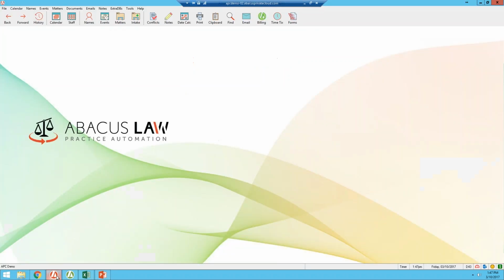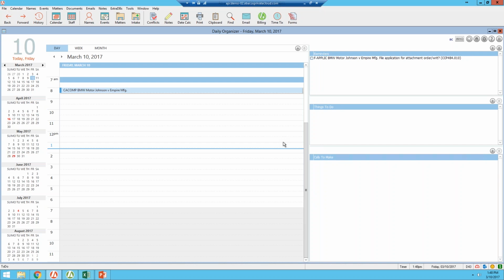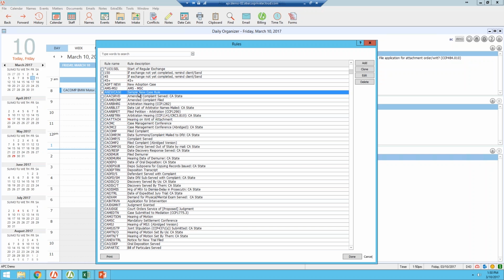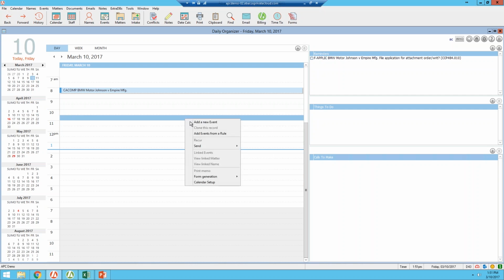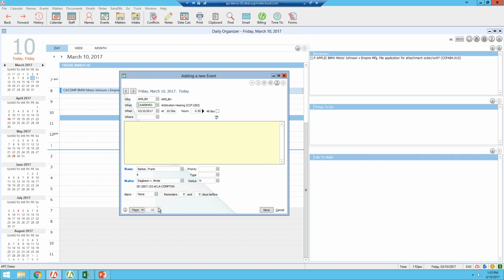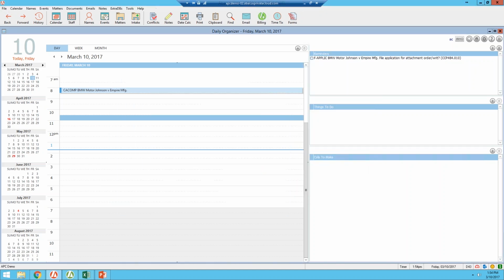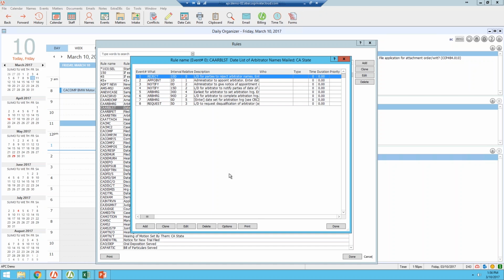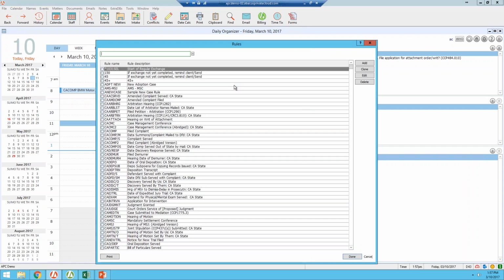Free Training Fridays AbacusLaw Court Rules 3 3 17